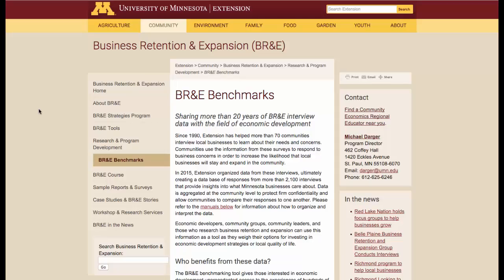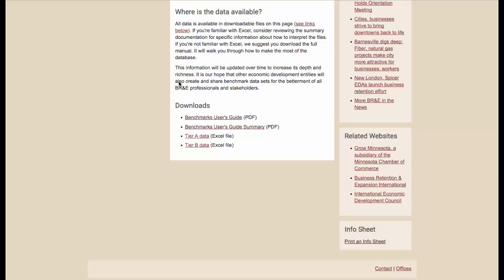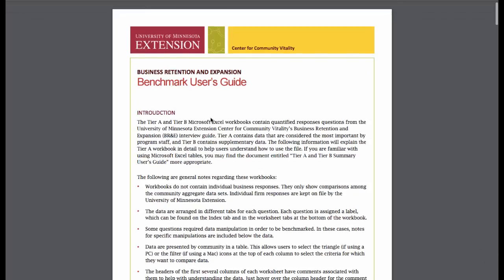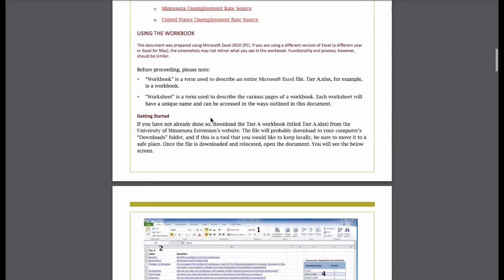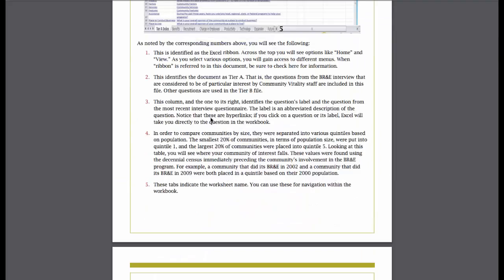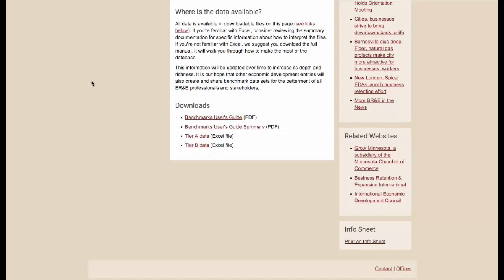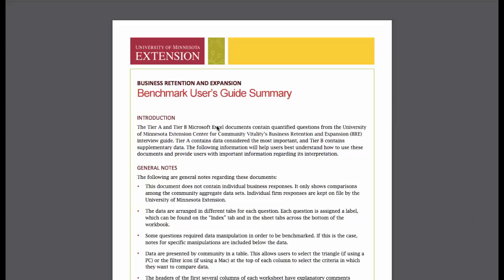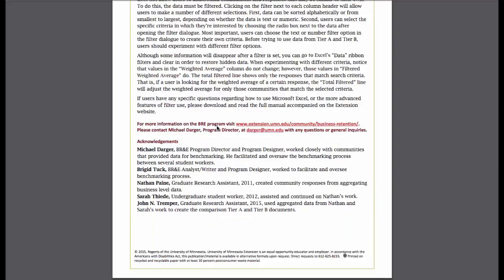BR&E Benchmarks: Introduction